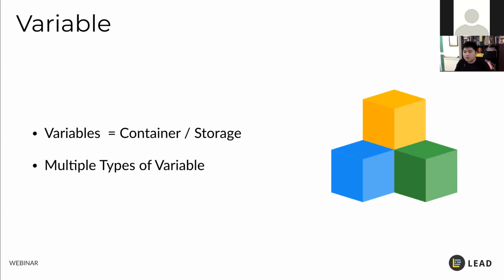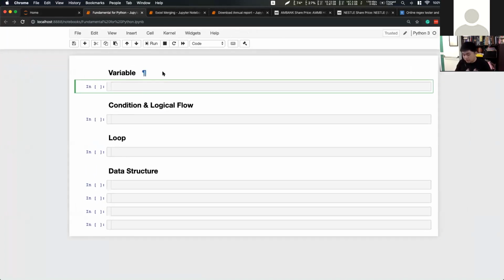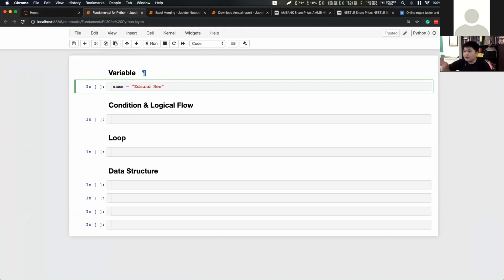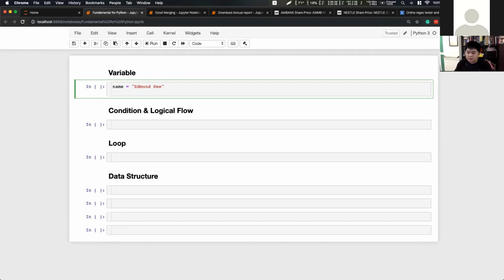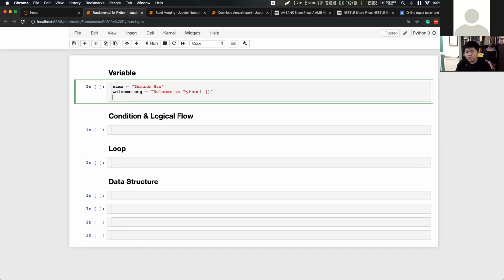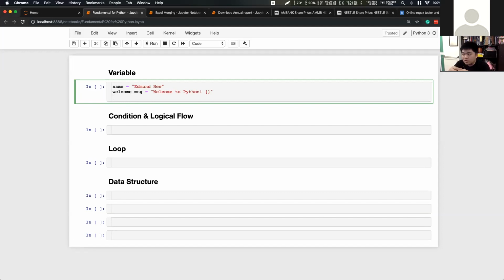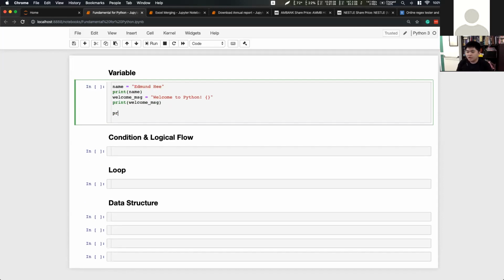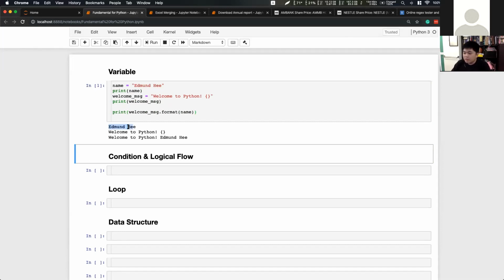How Variables in Python Programming Work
The first thing you'll touch in writing Python programs is variables. You can think of them as containers or storage for data in Python.

Remember that variable names are case sensitive. Python variables must have a name, so that you would be able to find them again.

Edmund shows a short demo on writing variables with Python. If you have questions for Edmund, leave them down in the comment section below.